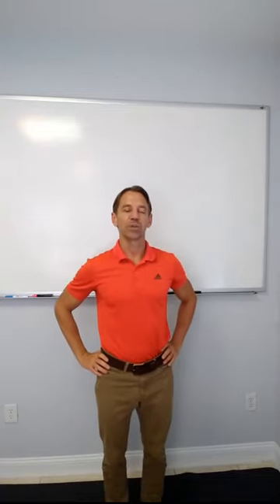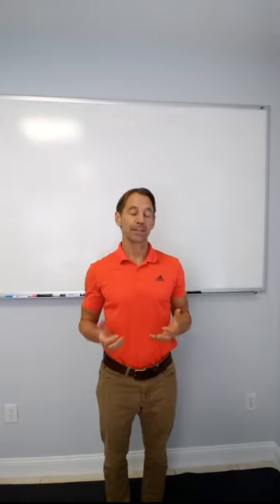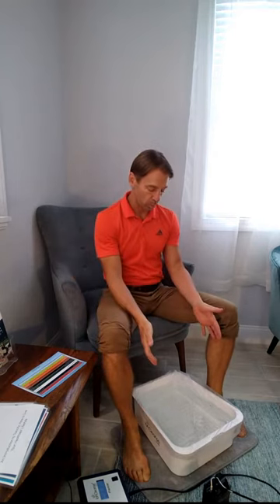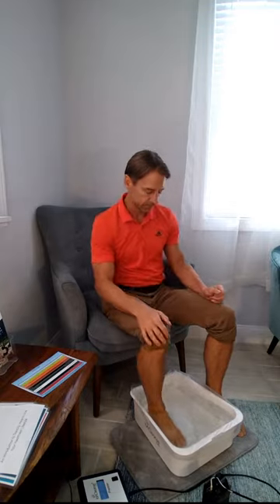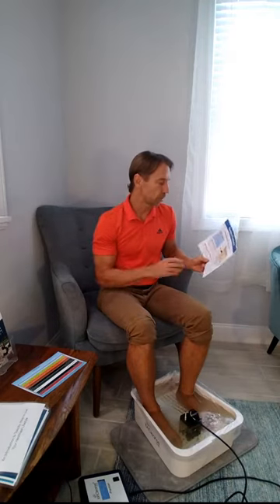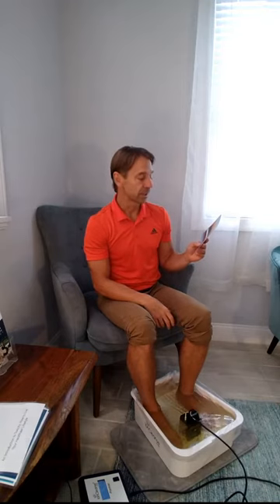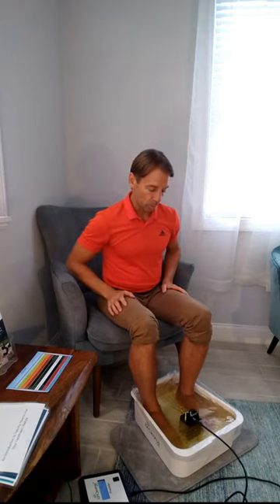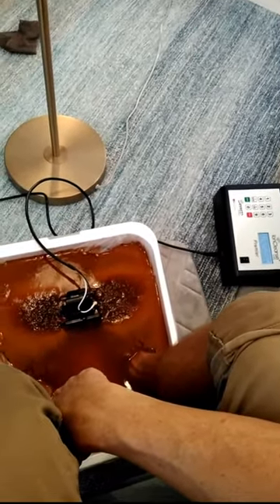Wilmington Functional Medicine - Detoxification Footbaths (Ion Cleanse)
Wilmington Functional Medicine offers detoxification services including Detoxification Foot Baths. Detox foot baths help detoxify organs such as the liver, kidney, skin, lungs and circulatory system. Known benefits are mental clarity, decreased sense of stress as well as pain relief from headaches, arthritis and joint pain.